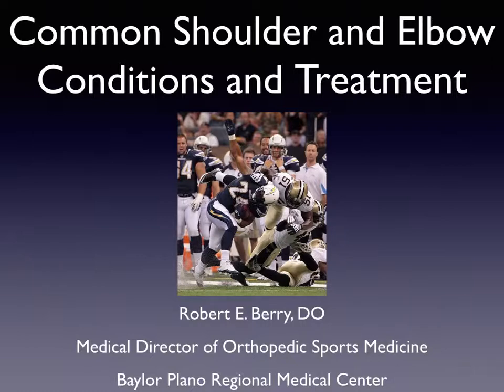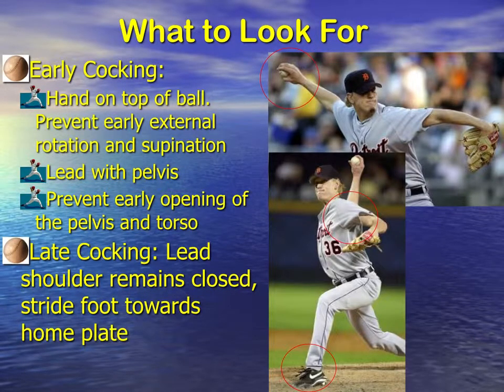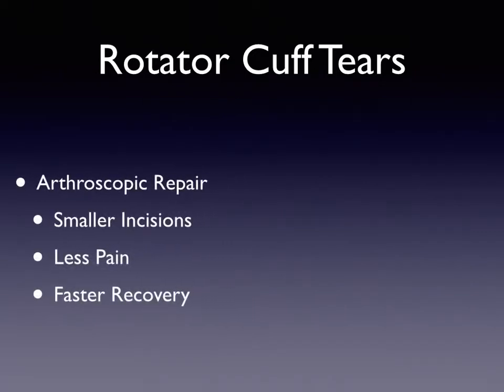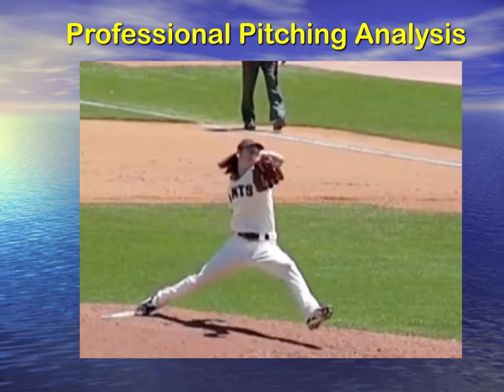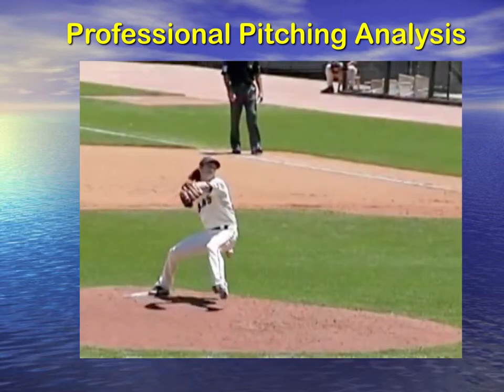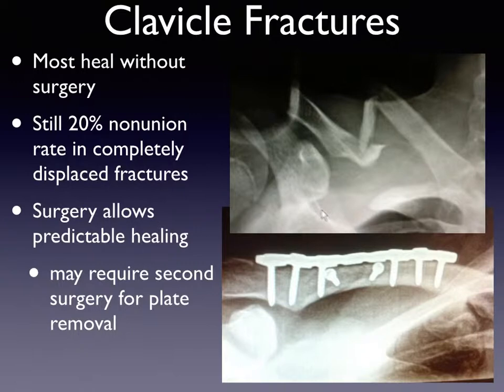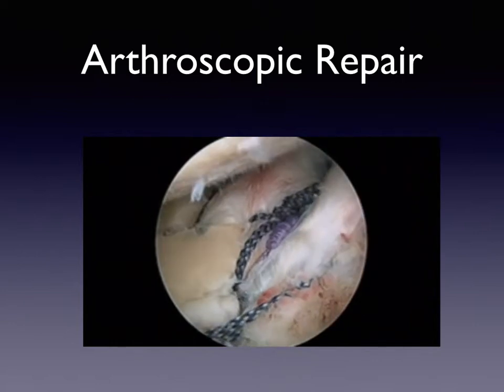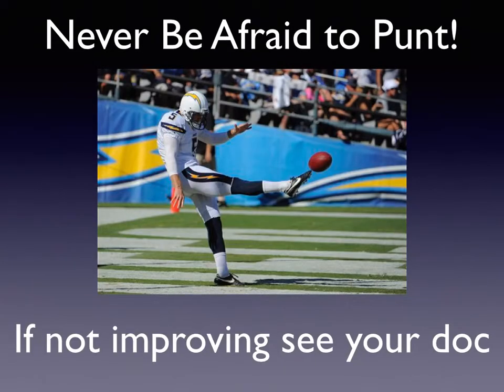Shoulder and Elbow Pain Treatment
Common shoulder and elbow problems. Includes information and video on rotator cuff tears, labral tears, clavicle fractures and pitching mechanics.